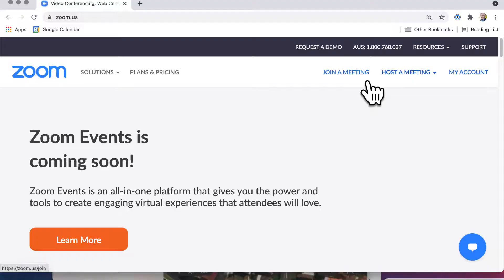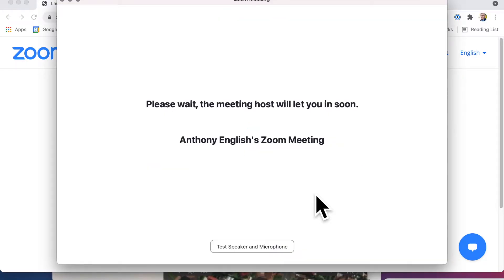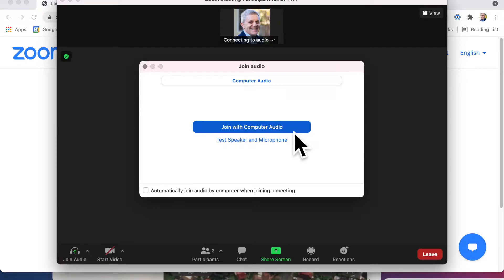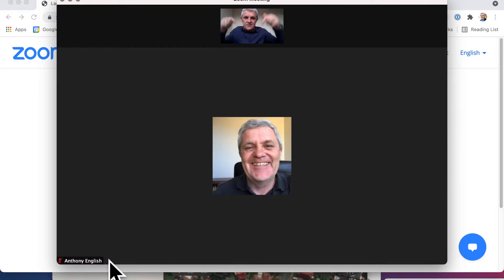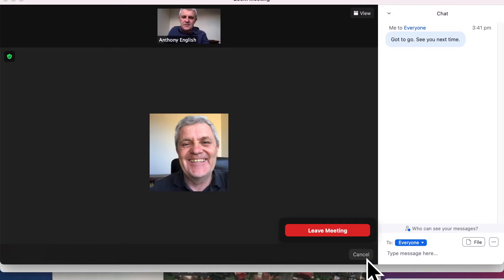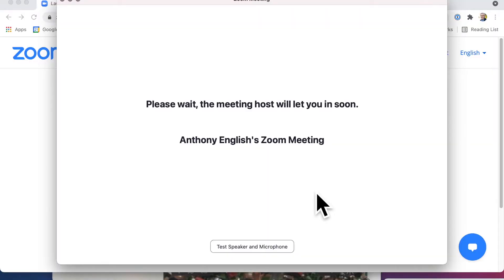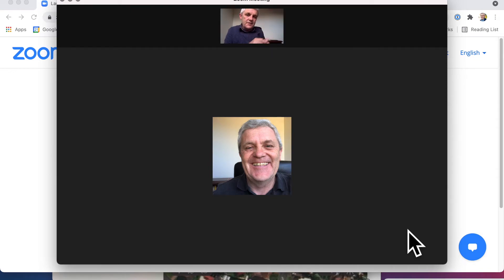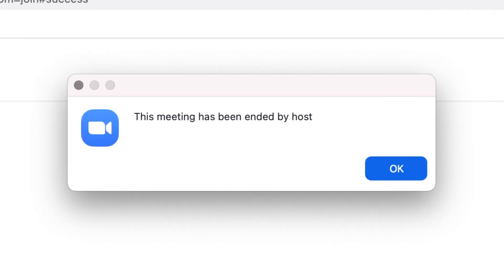ZOOM: How to Leave a Meeting [TUTORIAL]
How do you quit a Zoom meeting? It's very easy. You just hit the "LEAVE" button.

Yes. To exit a Zoom call, you just hit the Leave button.

When you leave a meeting - if you're not the meeting host - the meeting can still continue without you.

If you're the meeting host, you'll have the option to leave the meeting (as long as you have a co-host), or to end the meeting altogether.

If you are a guest (not the host), and the host ends the meeting, you will get a message saying that the meeting host has ended the meeting. You won't have to leave the meeting yourself first.

If you see the message: "The meeting has been ended by host", then you can't continue with the other guests at the meeting. The host (or someone else) would need to start a new meeting.

This video is about:
how to leave a Zoom meeting
leave Zoom call
quit zoom
drop out of a zoom call
how to end a zoom call
how to end a zoom meeting
leaving zoom
quitting zoom
exit zoom meeting
how to stop zoom